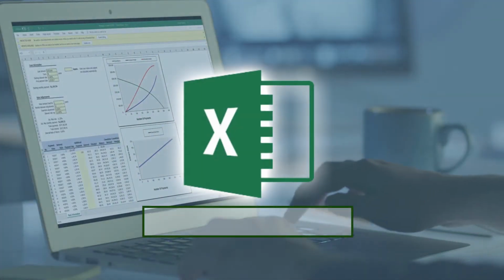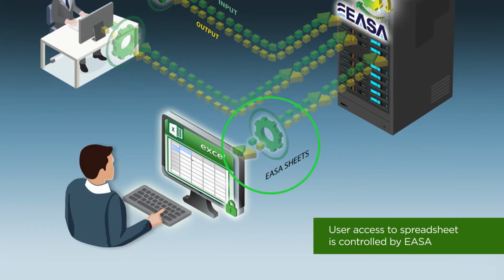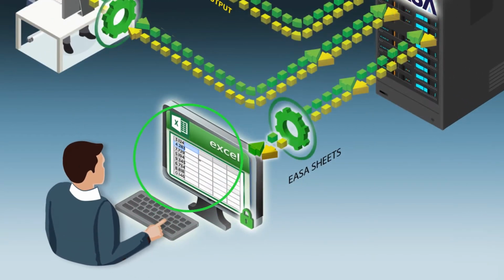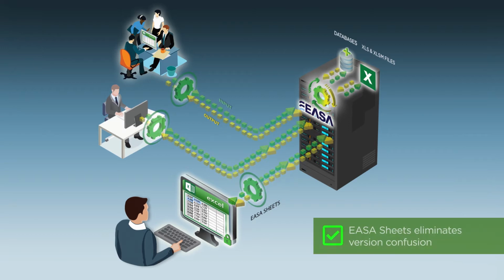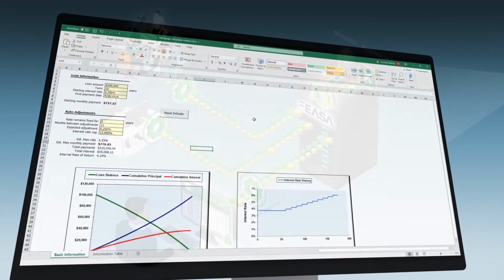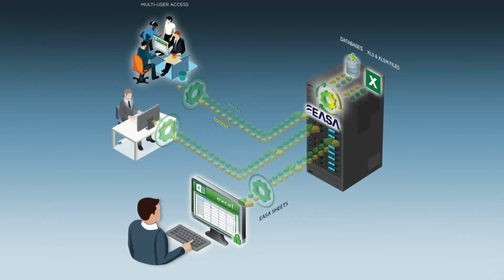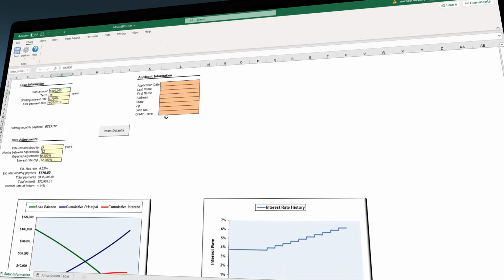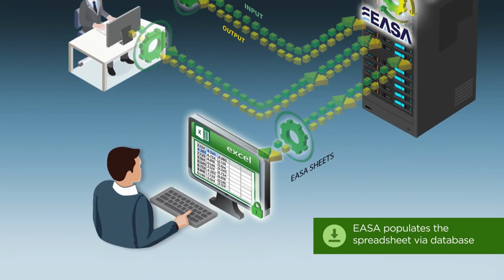Excel Management for Internally Deployed Spreadsheets - EASA Sheets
Eliminate the vulnerabilities and weaknesses of Excel, and reduce spreadsheet chaos! EASA Sheets overcomes version confusion, secures intellectual property, and replaces unmanaged spreadsheet proliferation with robust database functionality for rapid searching and filtering of your data. EASA Sheets is the ideal Excel management tool for internally deployed spreadsheets, including those with advanced logic, macros and VBA, and is far faster to deploy than typical Excel to web conversion technologies.